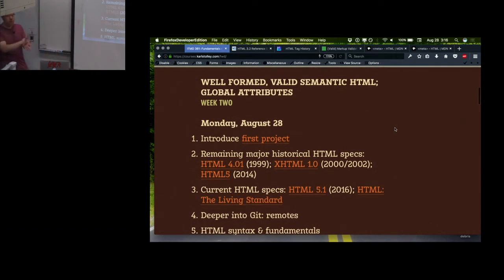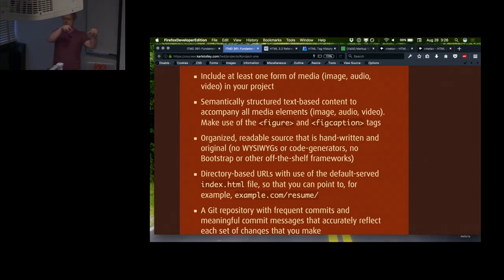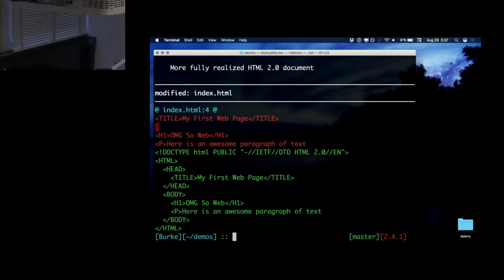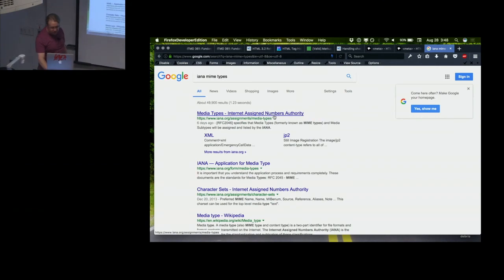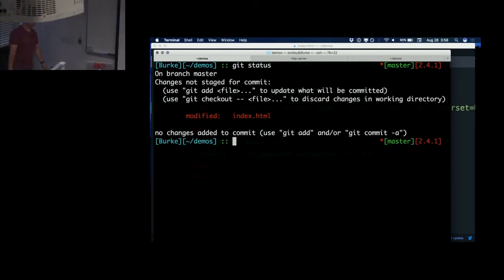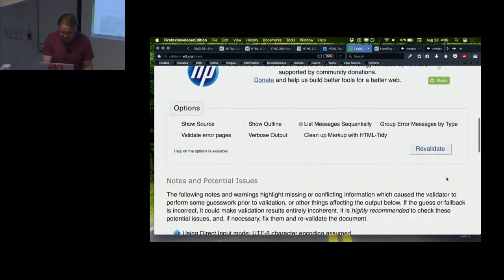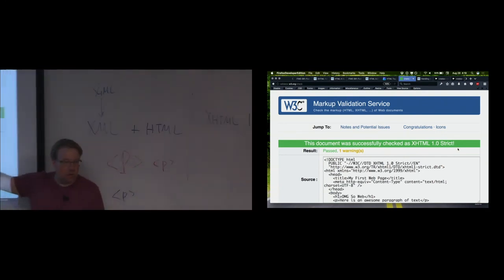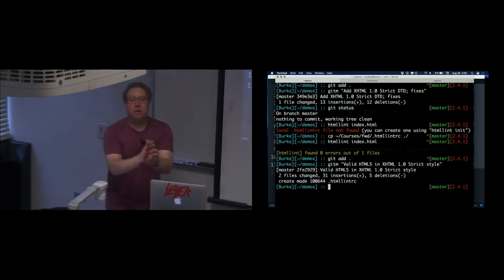ITMD 361: August 28, 2017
Project One description. HTML history up through XHTML 1.0 Strict & HTML5. Git in patch mode.